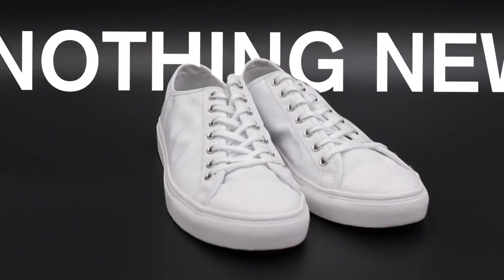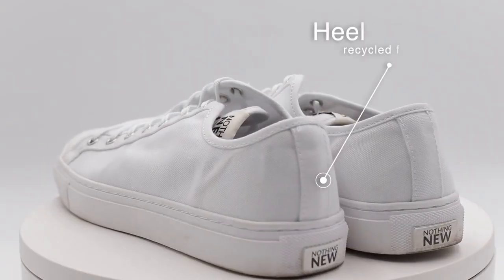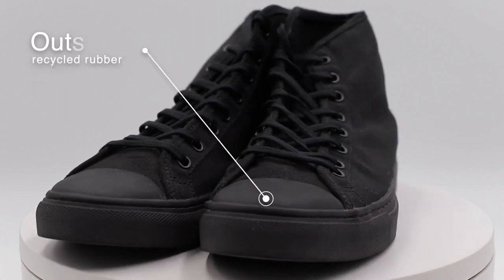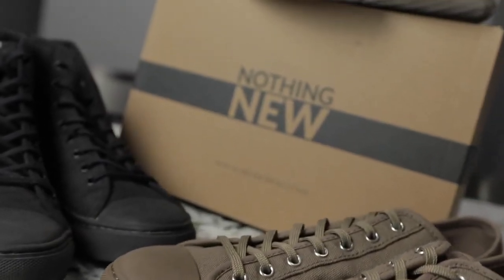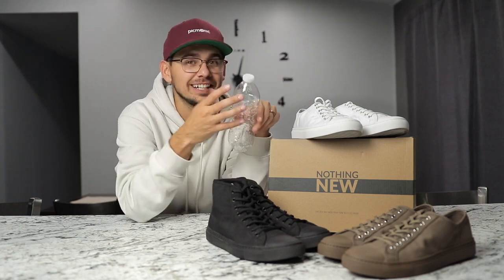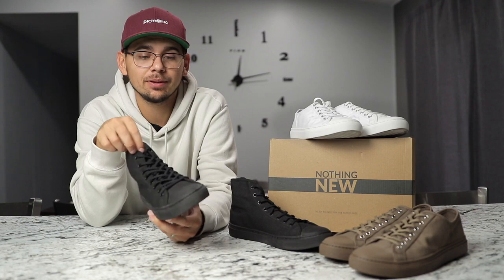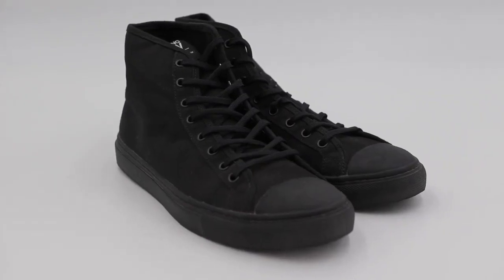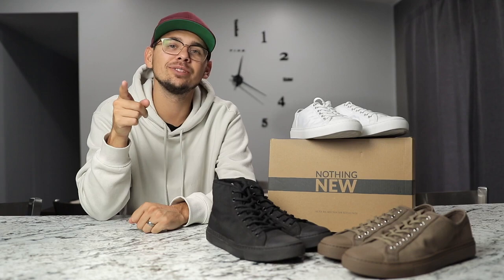Sneakers from100% recycled material - Nothing New Shoes - Review - Eco Friendly Shoes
Nothing New Shoes review and unboxing. I share the comfort, durability, and quality of Nothing New shoes in an in-depth review. This full review also shares how these shoes are eco-friendly and made from 100% recycled material.